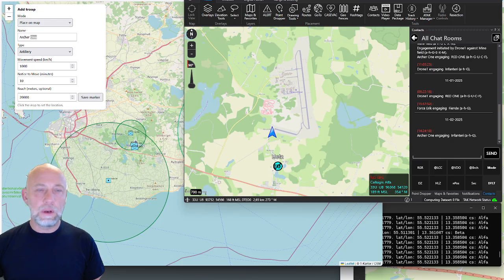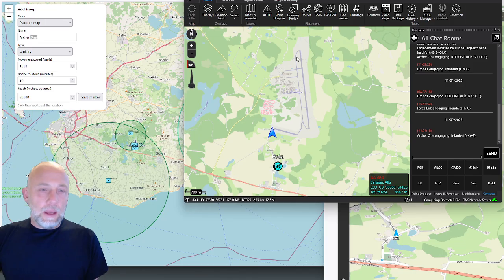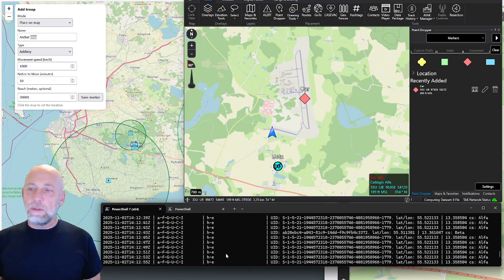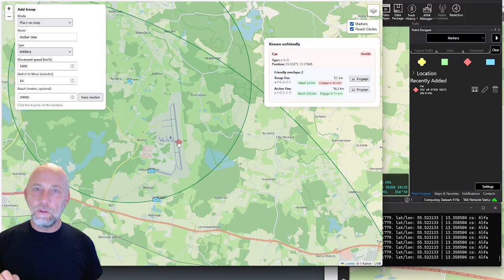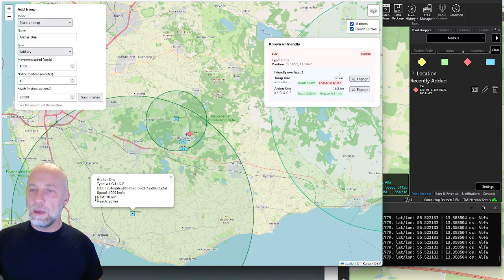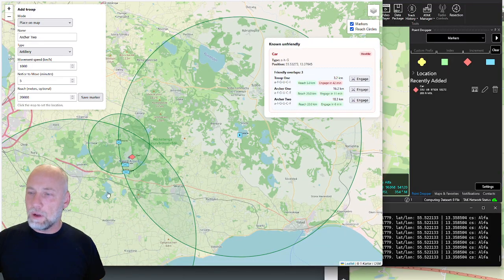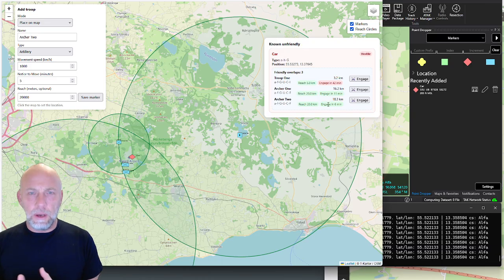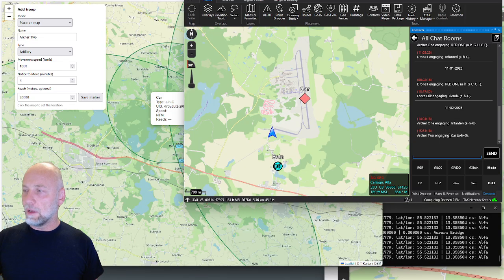Aurora Bridge — Building a Web Gateway for TAK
The inspiration for this project came from a hackathon organized by Sweden’s 7th Mechanized Brigade (P7)

The hackathon’s premise was to build something using the TAK server and one of its clients — WinTAK or ATAK.
I couldn’t participate in person, but I wanted to create something in the same spirit — a contribution that could have been my entry.

That’s how Aurora Bridge was born.